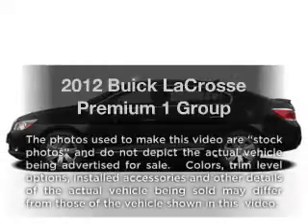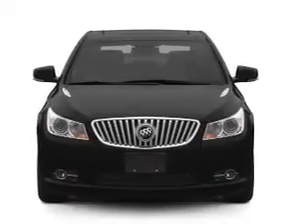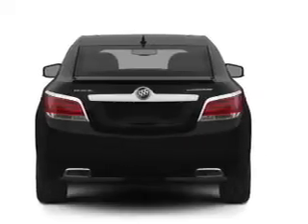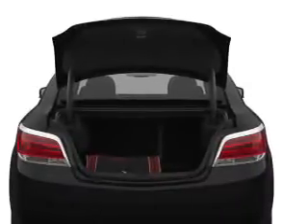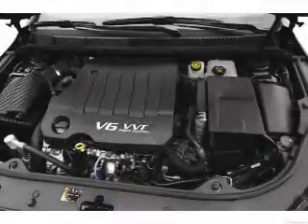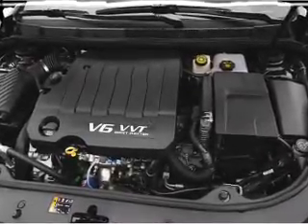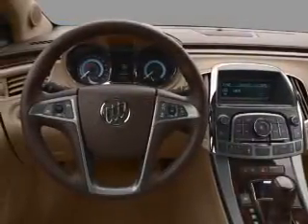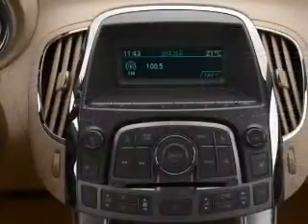2012 Buick LaCrosse - Decatur IN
Year: 2012
Make: Buick
Model: LaCrosse
Trim: Premium 1 Group
Engine: 3.6 liter 6 cylinder 24 valve
Transmission: 6-Speed Automatic
Color: Black
Mileage: 30588
Address: